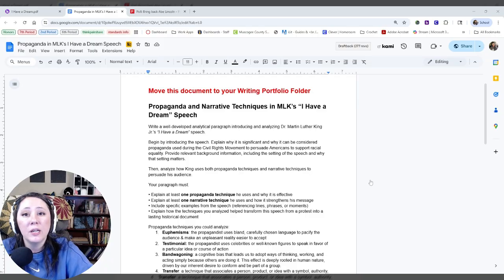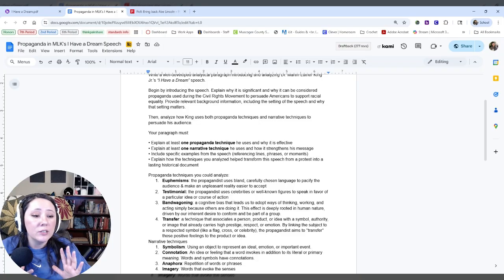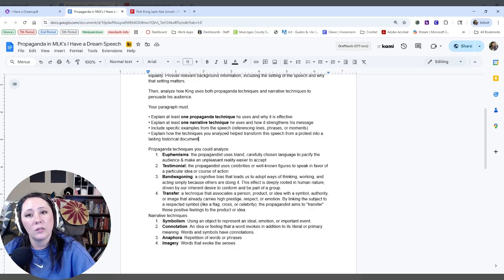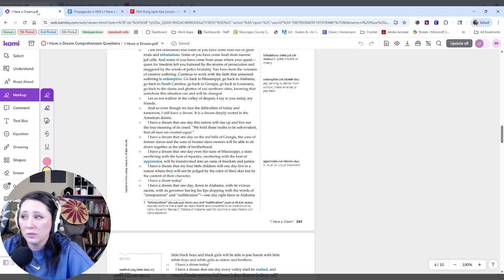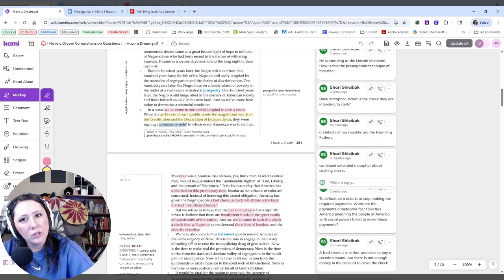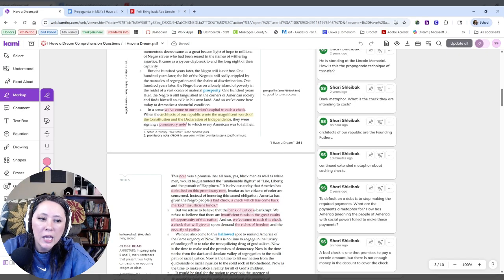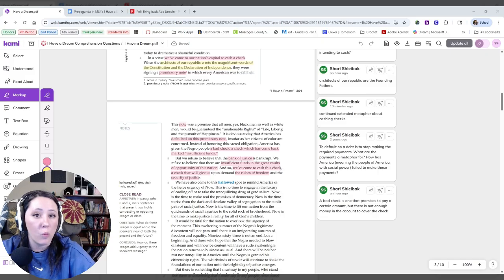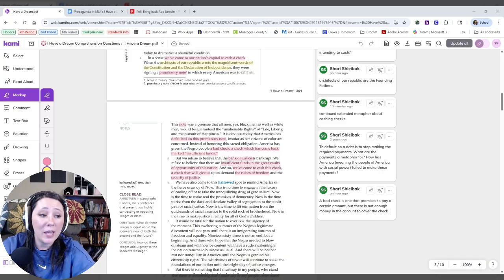Propaganda Techniques in MLKs I Have a Dream Speech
Use the timestamps to navigate this tutorial
Getting Started
- Make a Copy: 00:00
- Going Over Instructions: 00:50
- Using Supports: 01:36
Wrtiting the Intro
- 02:05
Propaganda Technique
- 03:15
Narrative Technique
- 05:02
Writing the Conclusion
- 06:20
Words of Encouragement
- 07:28